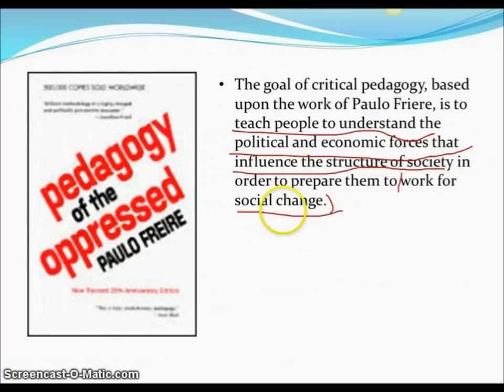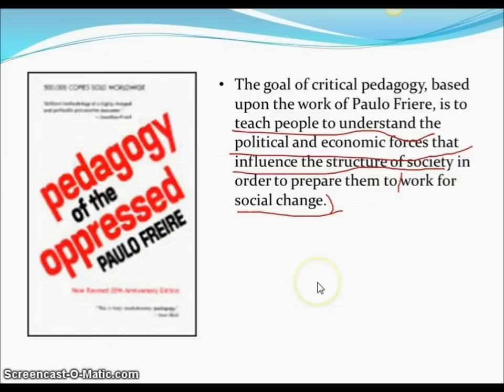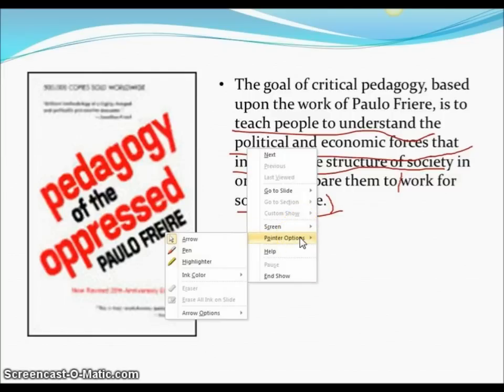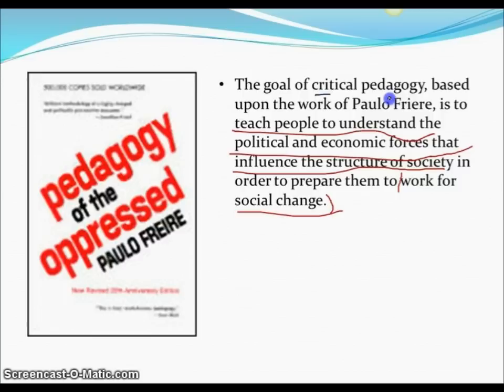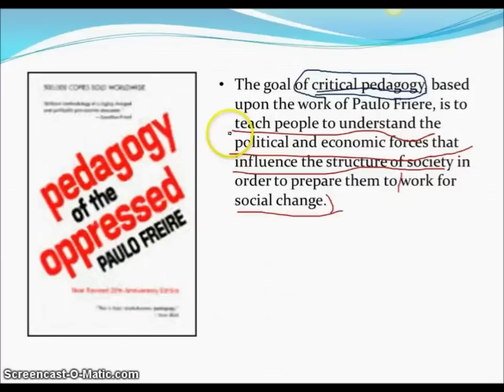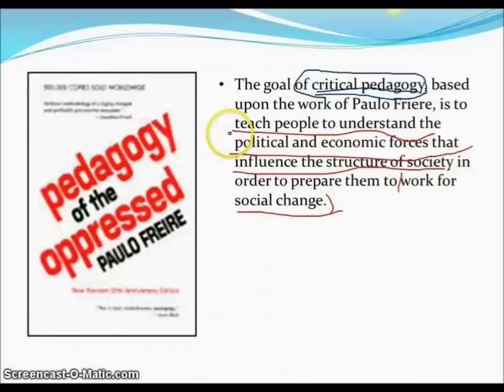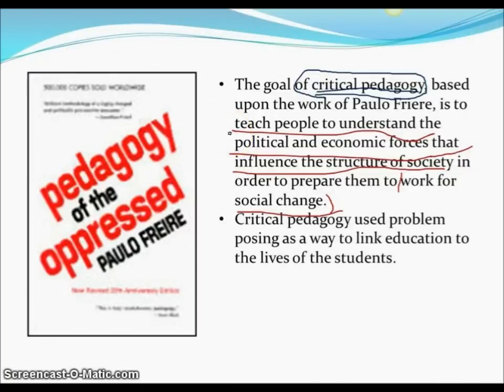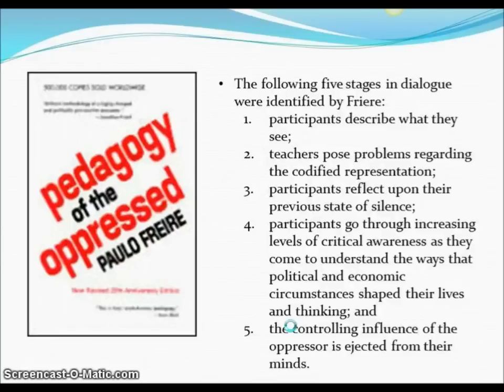Human Rights: Friere's Pedagogy of the Oppressed, Part 1